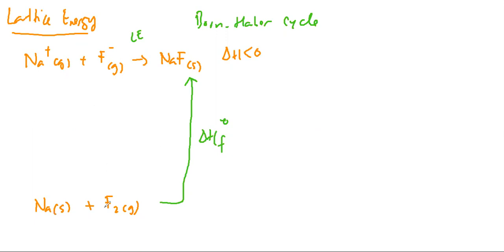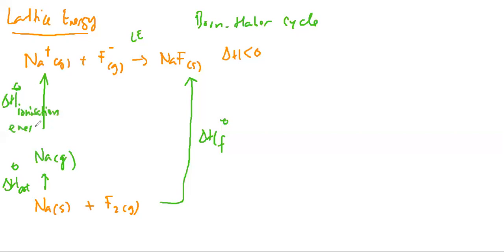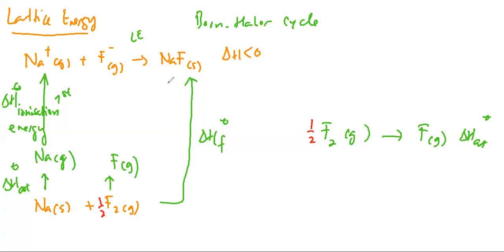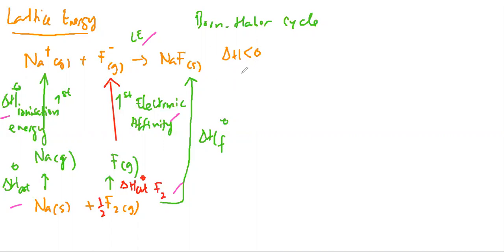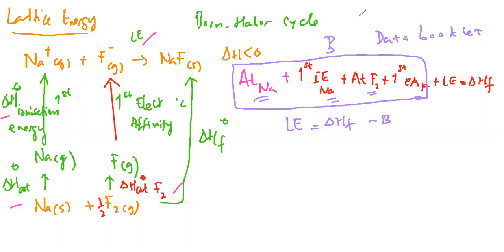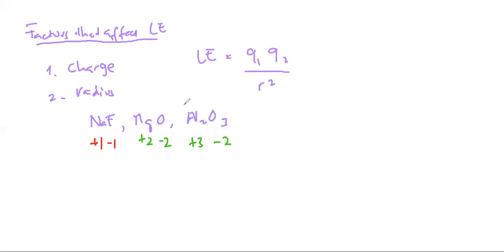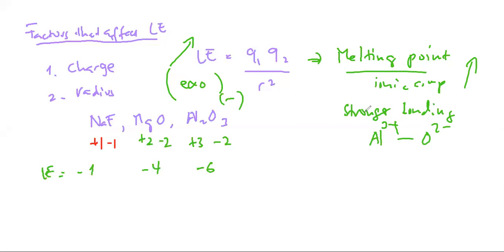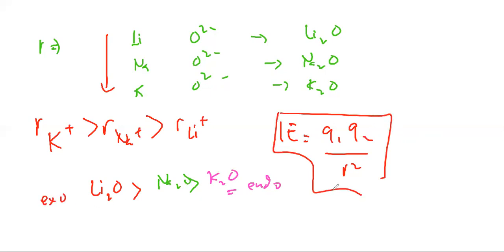Lattice Energy Calculation A Level